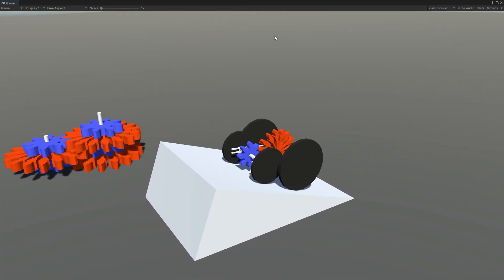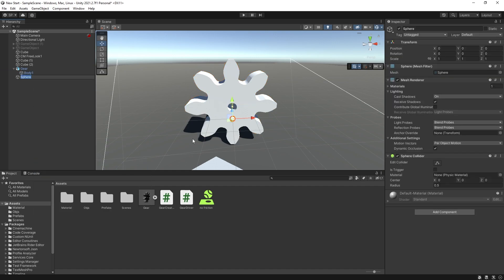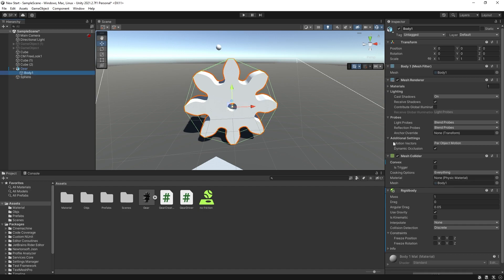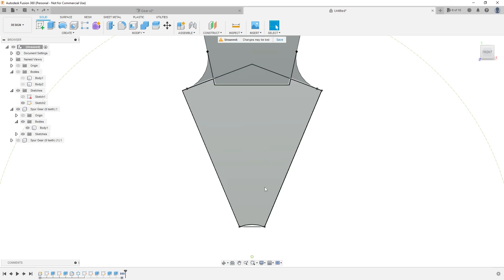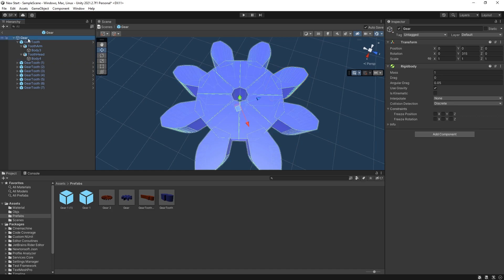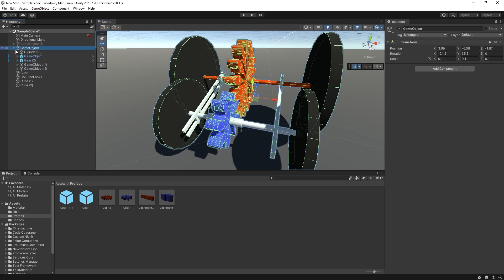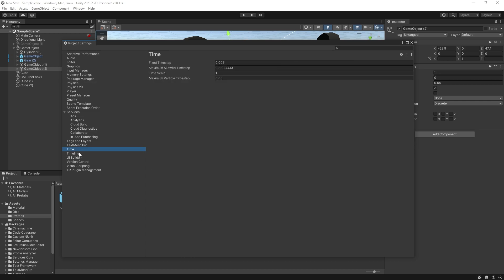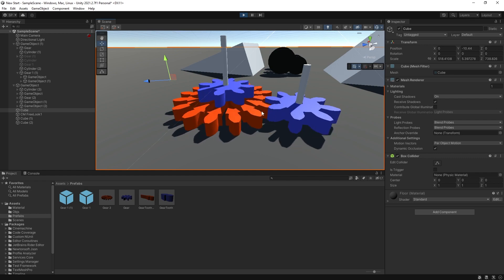How to Get Complex Shapes (Gears) to Work with Unity Physics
Concave shapes need some work for them to work with Unity Physics and in the video, we walk through an example of how to do it!